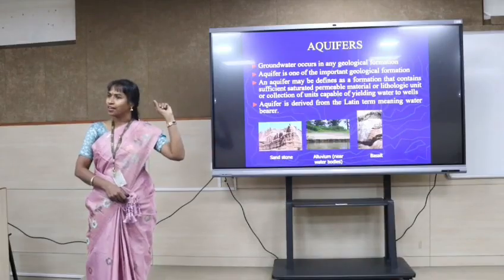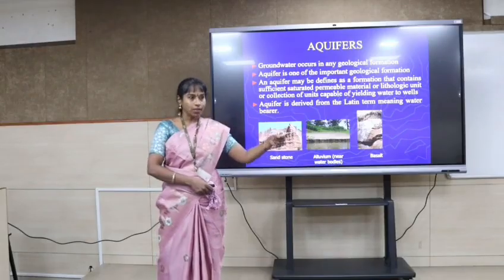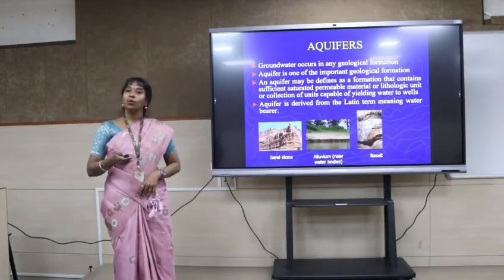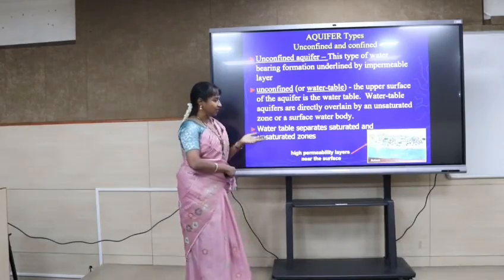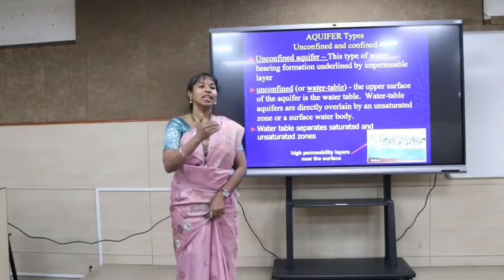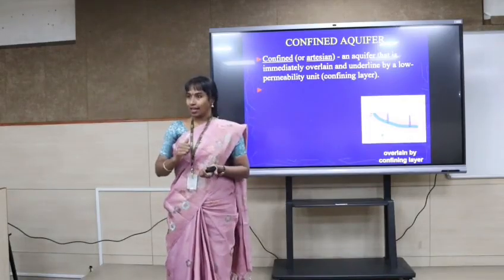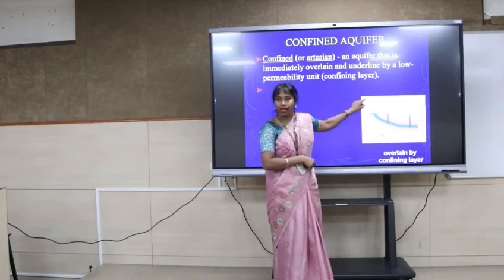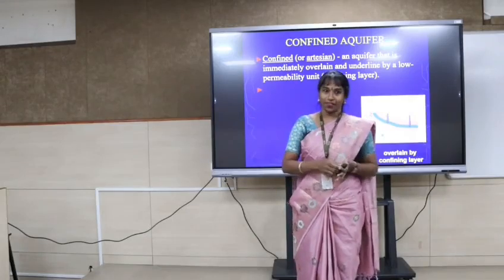Geology - Aquifer - for non hydrogeologist